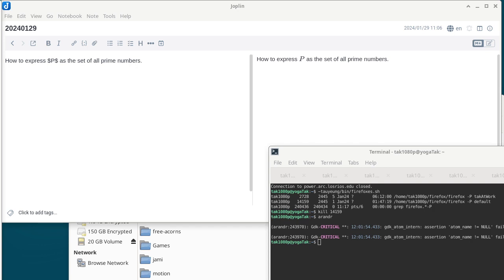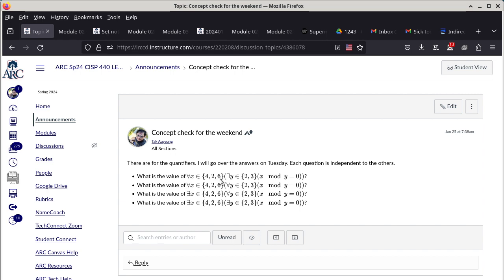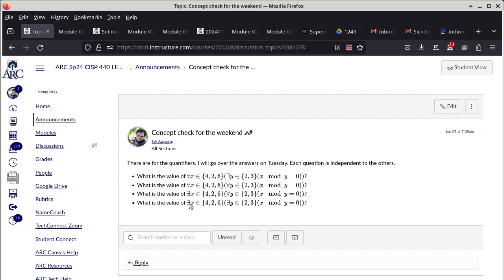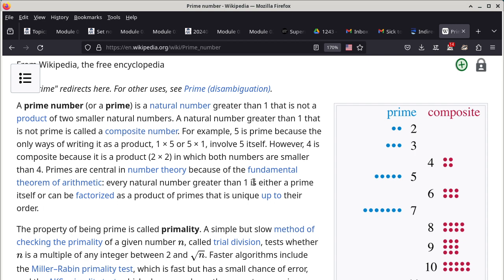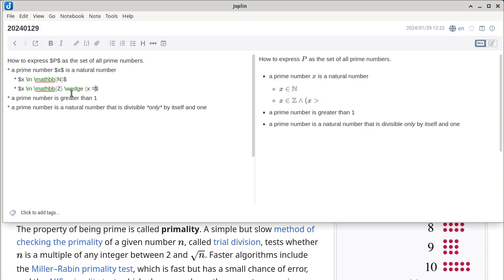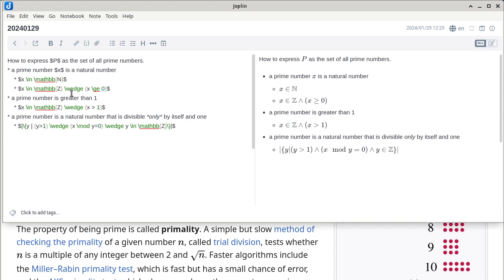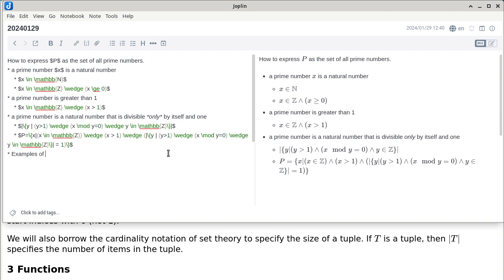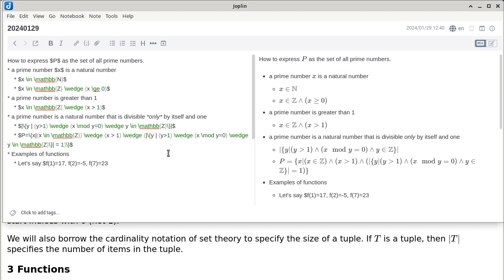20240129 CISP 440 function as a set